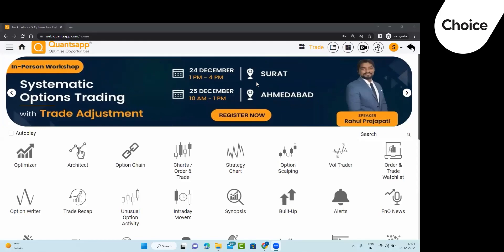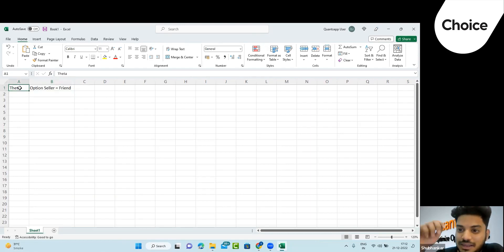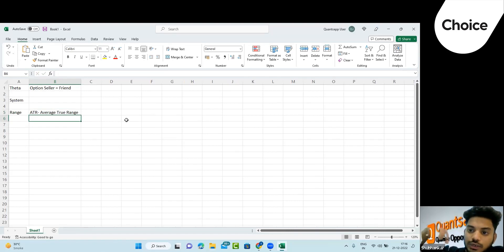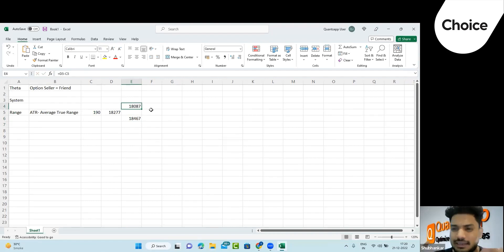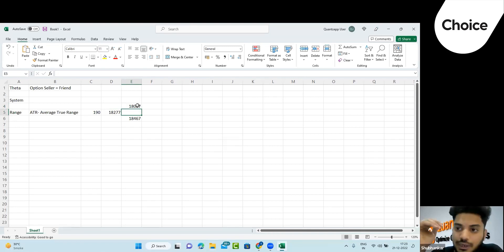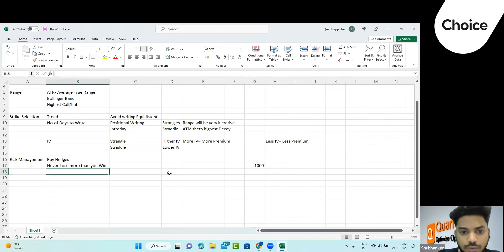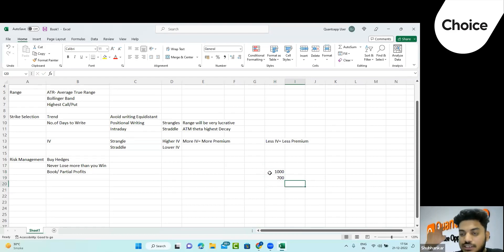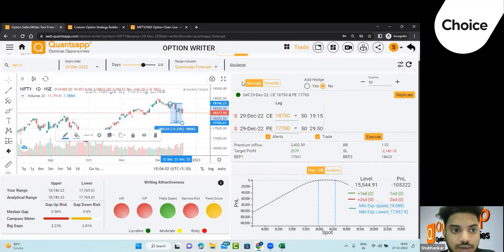Optionwebinar | Option Selling with an Edge | Choice - Quantsapp Partnership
In this webinar, trainer Shubhankar Patil discuses the following Topic Of Discussions

1.Knowing what affects our Writing Trades?
2.Strike Selection
3.Systematic Option Writing
4.Risk Management

About Quantsapp:
Quantsapp is a futures and options analytics platform that enables traders to study technical and derivative data for effective options trading strategy formulation.

Futures and options are financial derivatives that use financial leverage, giving traders the potential to earn speculative profits. Intraday trading using futures and options should be done with a systematic approach and discipline, using a data-driven approach.

Download our advanced trading platform for trading and investment.